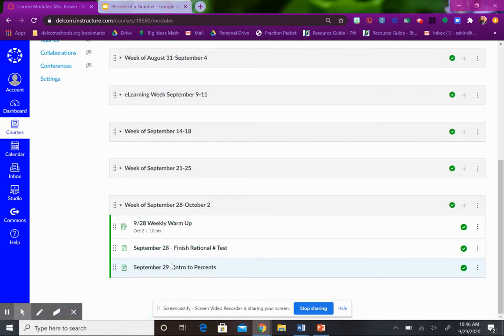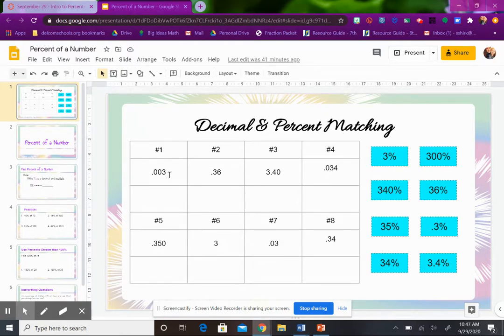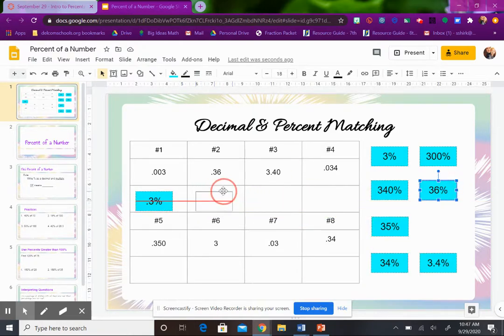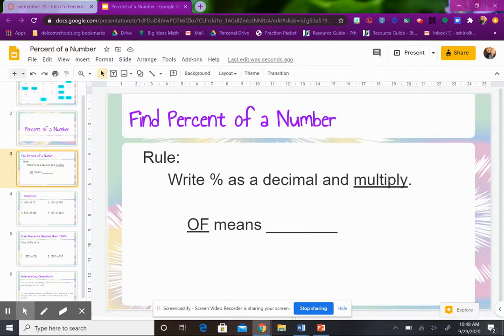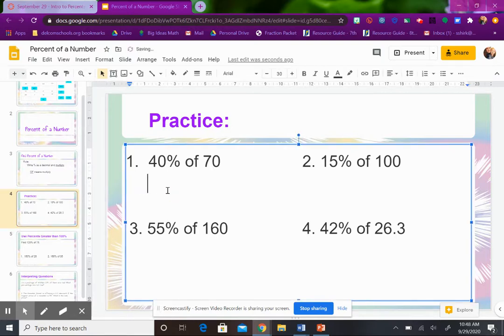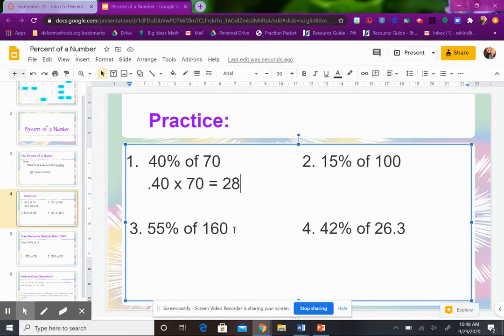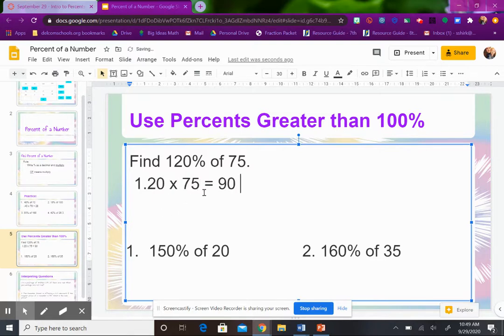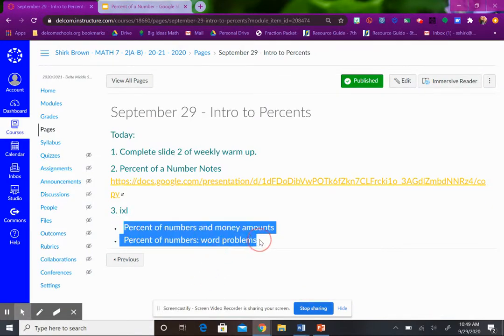September 29 - Percent of a Number